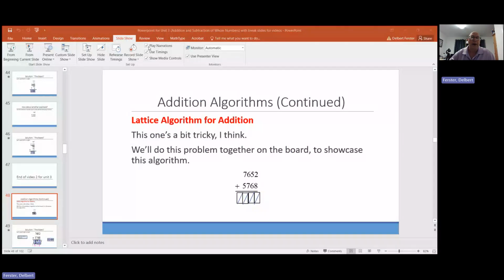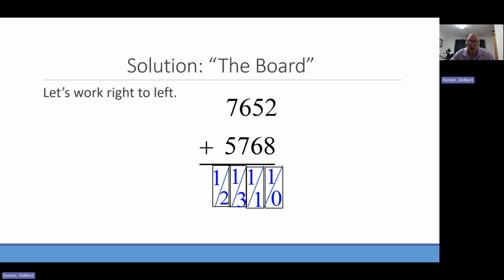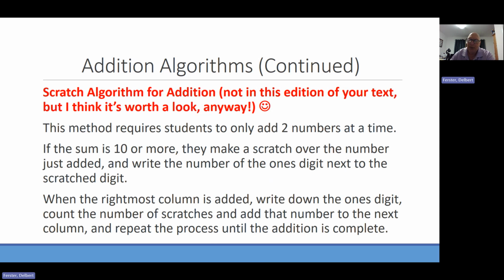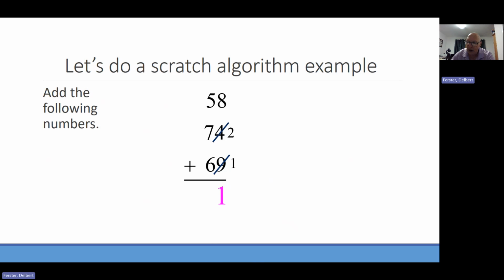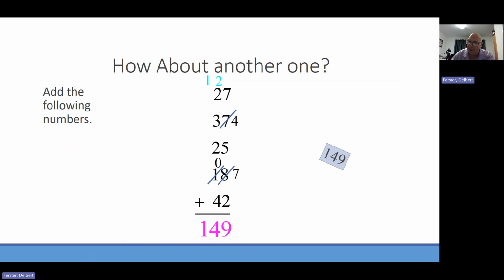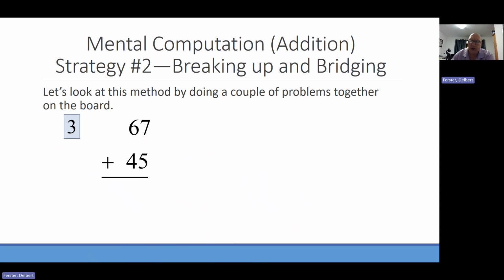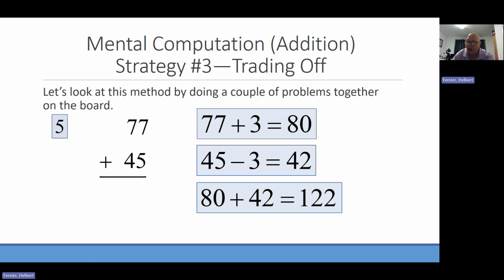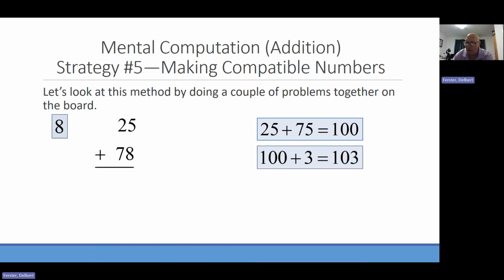Math 109 Unit 3 Video 3 of 5